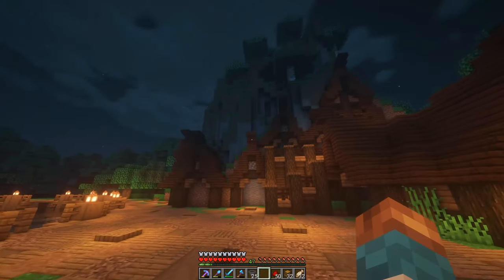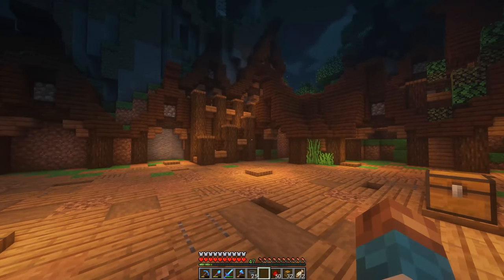[Minecraft] Kingdom of Dash | Episode 4 | Automatic Sheep Farm Complex!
If you enjoyed this video then make sure to share and if you wanna see more let me know by leaving a like!

Music
Intro: City of Dreams
Outro: Catmosphere - Candy-Coloured Sky: youtu.be/AZjYZ8Kjgs8
Timelapse: Everything you Need - Unlike Pluto

This video does not profit in any way from copyright materials found in the video. I do not claim to own these copyright materials. You can find the links to any copyrighted material used in my video above.